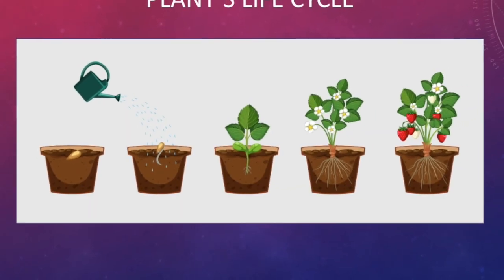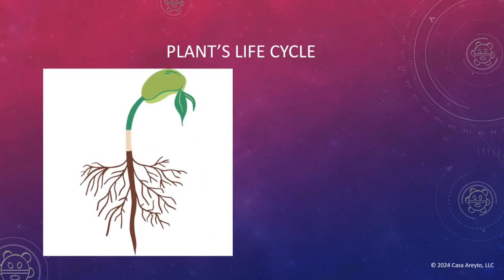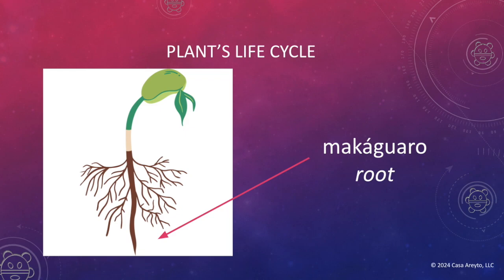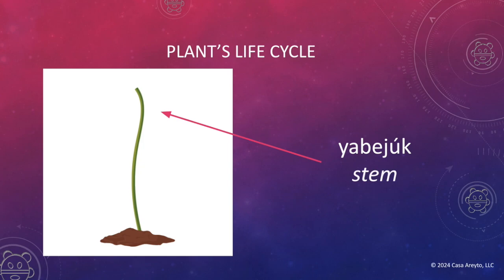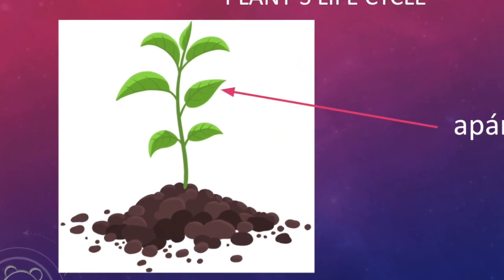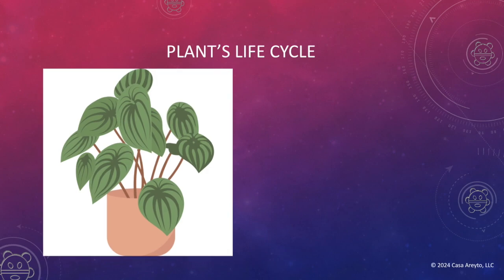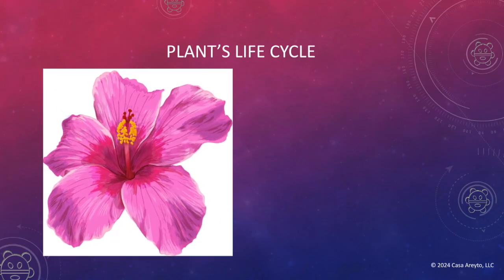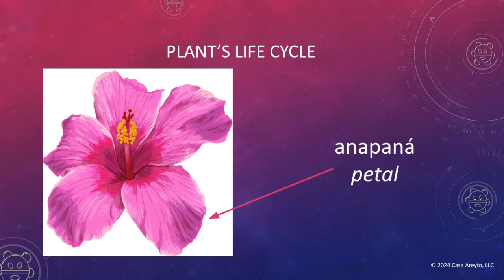Let's Talk Taíno 118 - A Plant's Life Cycle (Part 1) 🌱🪴🌳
In this engaging lesson, we dive into the fascinating world of plants and their life cycles, with a special focus on Taíno vocabulary! Students will learn the names of different plants and plant parts in the Taíno language while exploring each stage of a plant's life cycle. 🌿

But that's not all—get ready for some amazing fun facts! Did you know plants can "talk" to insects? We'll uncover how plants send electrical signals to alert insects that they're ready to be pollinated. 🐝✨

Join us for this educational adventure and discover the hidden language of plants!

Want more Taíno resources?

👩🏻‍💻 Try our FREE Taíno language course
📚 Find Taíno kids' books and more
🤝 Get help with your Taíno project
💜 Get to know us and our mission

Want to support our projects?
💎 Jewelry inspired by Taíno archeological finds
🎨 Original pastel artwork
🙏🏼 All proceeds fund our free Taíno resources

Jajóm (thank you) for your ongoing support because I know together, we can bring back Taíno!